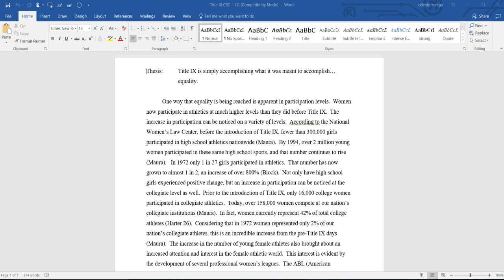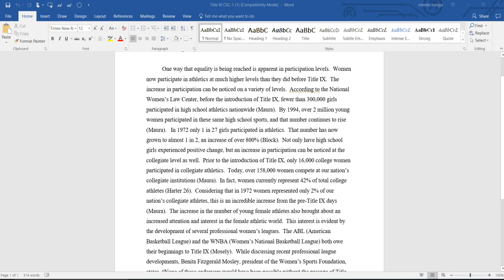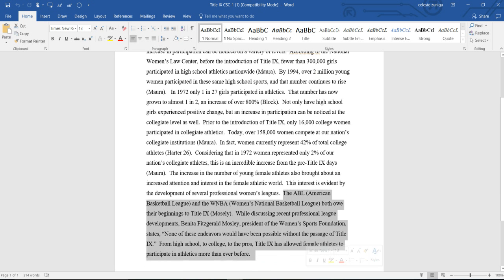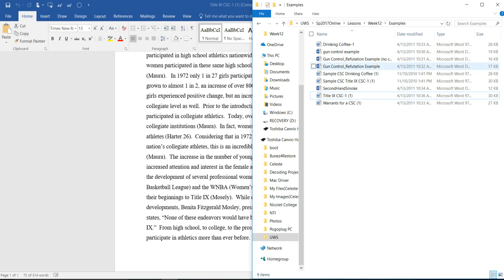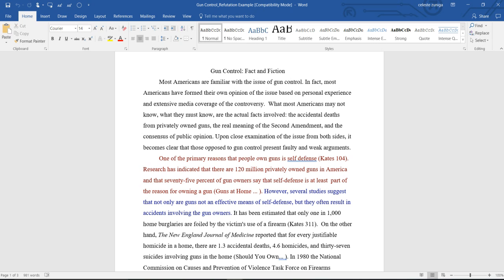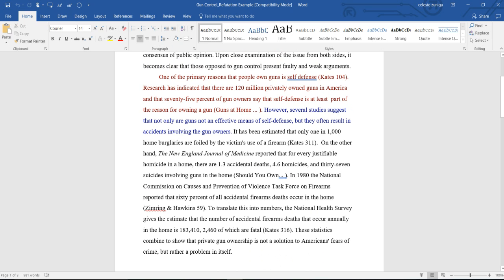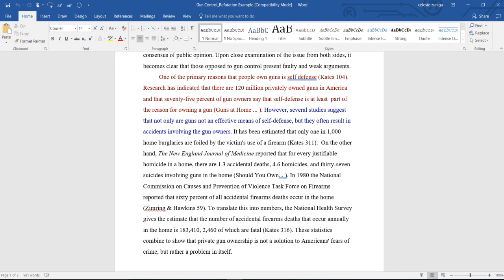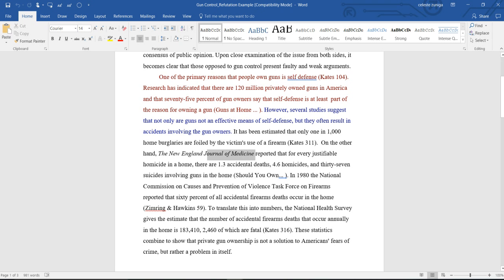How to Organize Evidence (supports) Part 1